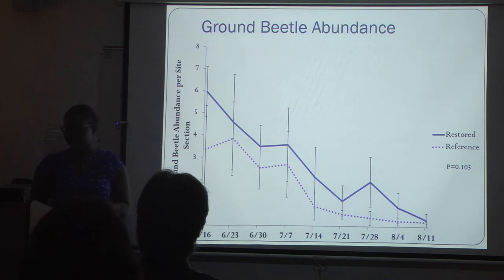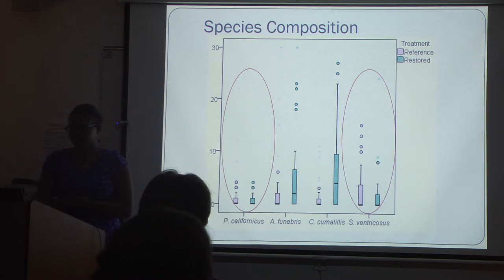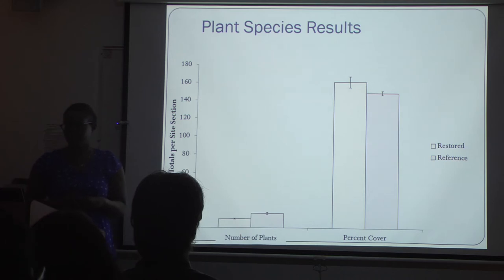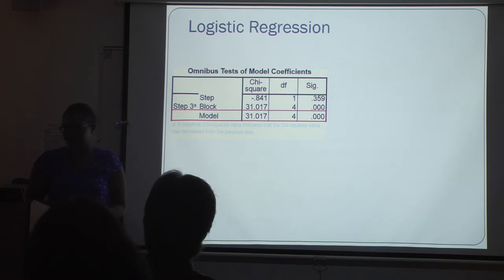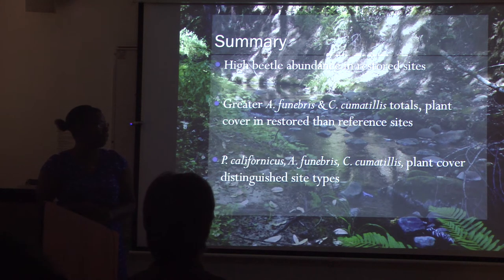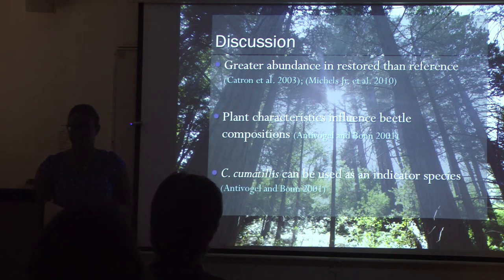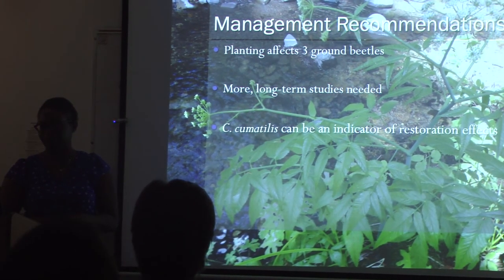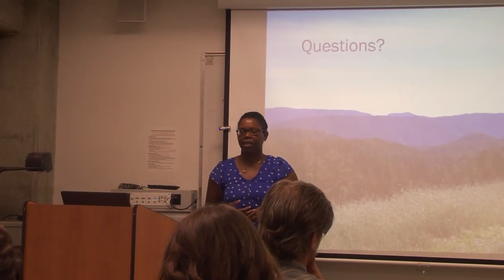Graduate thesis defense 3/9/2015 JEONDRA ARRINGTON Part III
"Ground Beetle (Carabidae) Species Richness and Abundance in Restored and Reference Habitats of the San Lorenzo River Watershed"